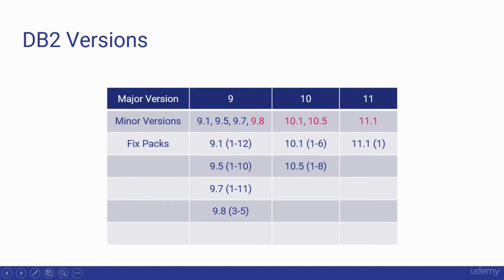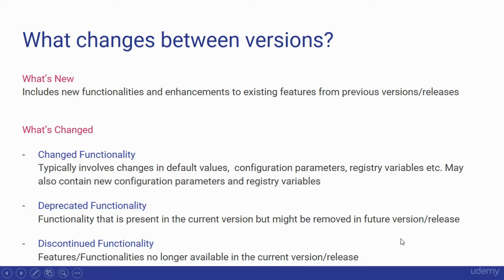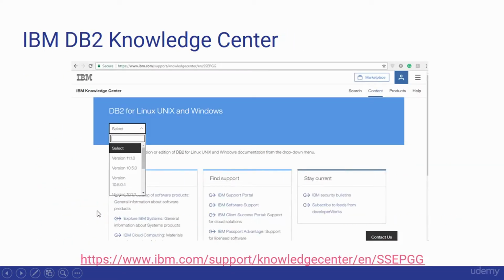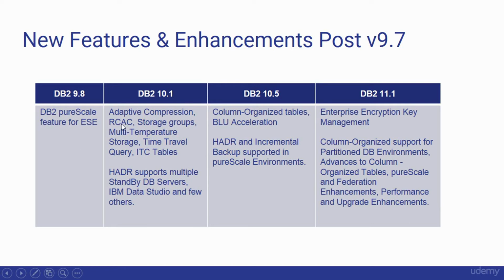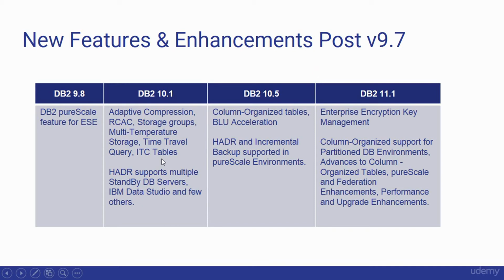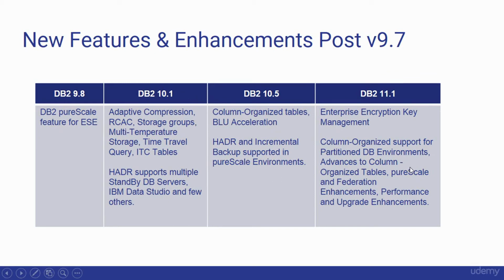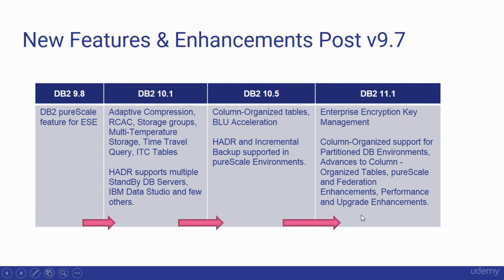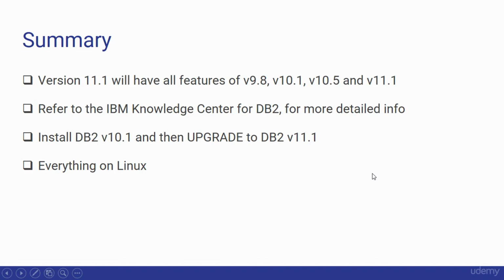Create and Manage DB2 Instances & Databases Udemy Course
Db2 LUW - Database Administration & Certification Workshop
A complete beginner course on becoming a highly paid Db2 Professional. Get loaded, Get Certified, Get Hired!
Understand the Architecture of DB2 (you will learn about various DB2 components that work together as a database engine)
Install & Configure DB2 on Windows and Linux platforms (you will learn to install & configure DB2 in multiple ways)
Work on various GUI and Command Line Tools of DB2 (you will explore different DB2 tools available to perform various administration tasks like creating databases, performing backup and recovery etc )
Create and Manage various database objects in DB2 (you will learn about db objects like tables, views, indexes etc, and there properties. you will learn how to create, access, alter and drop them)
Understand and Execute SQL statements in DB2 (you will learn to write basic and advanced SQL queries to manage your databases and db objects)
Create and Manage DB2 Instances & Databases (you will learn about instances and related concepts. you will create, list and drop instances and databases with DB2 commands)
Administer and Manage Database Storage (you will understand and manage storage for DB2 databases.)
Administer DB2 Security (you will understand how security is laid down in DB2. you will learn about Authentication, Authorization and Privileges. you will learn how to administer security for your DB2 system)
Administer and Manage Data Concurrency (you will learn about locking and it's behaviour in various concurrent access situations and also about how to maintain a highly concurrent db environment for users)
Perform Backup and Recovery operations (you will learn various backup and recovery mechanisms in DB2. you also learn about various logging types available and how to manage DB logging effectively)

Prepare for Professional IBM DB2 Certification Exams (after going through all the above concepts, should you decide to go for professional IBM Certification, you will have access to practice questions that will help you understand the difficulty level of the main examination questions and help you prepare for the main certification exam)